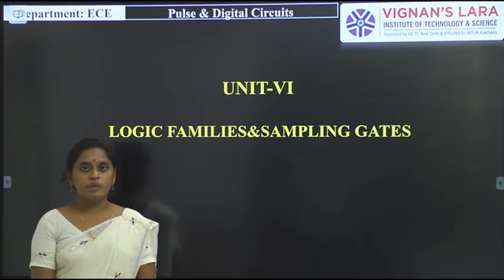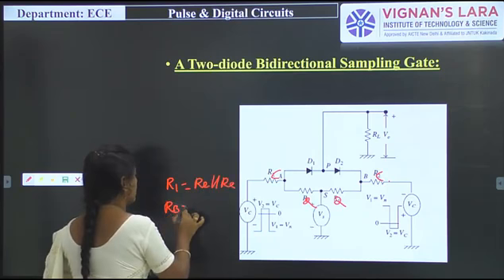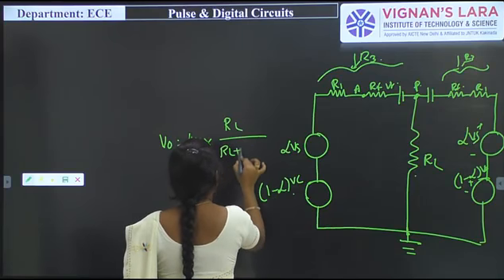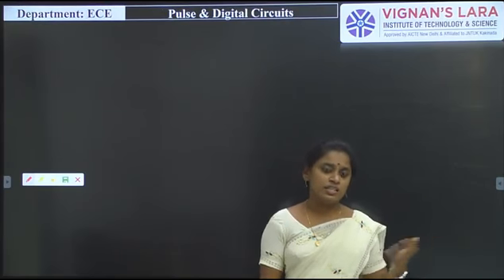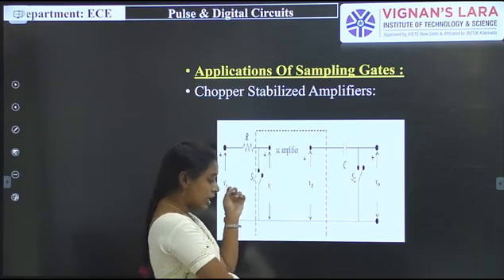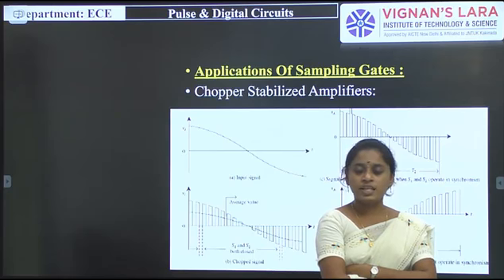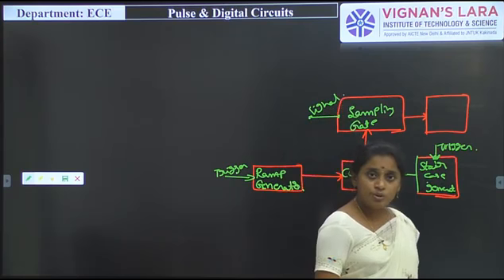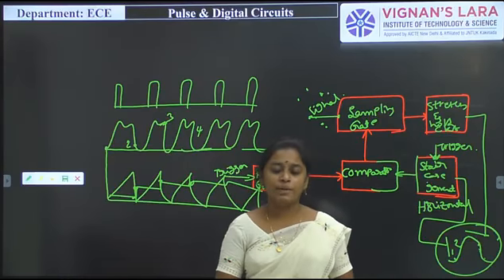diode sampling gates & applications of sampling gate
in this video sampling gates using diode was explained